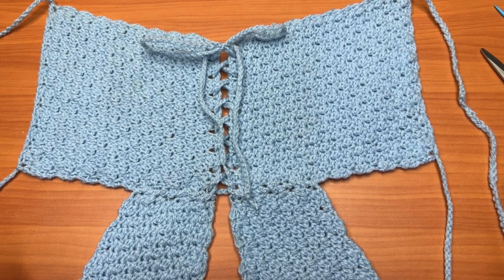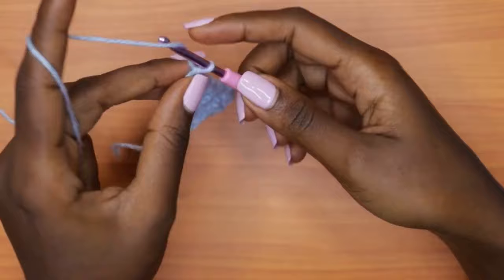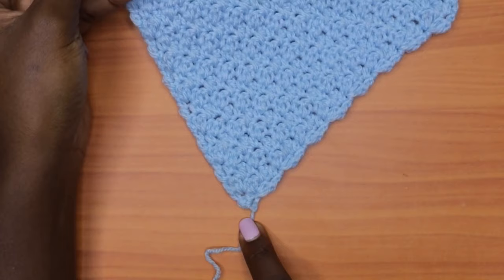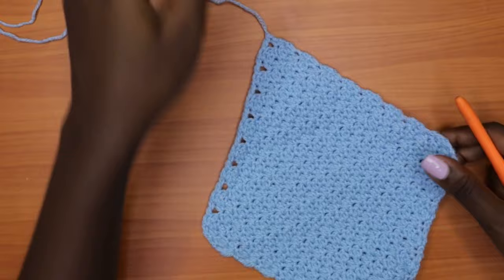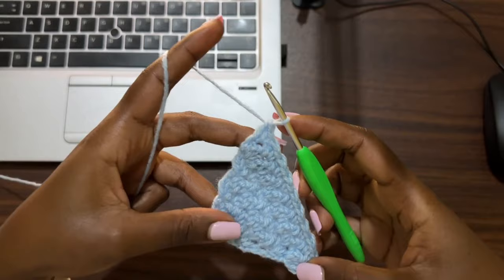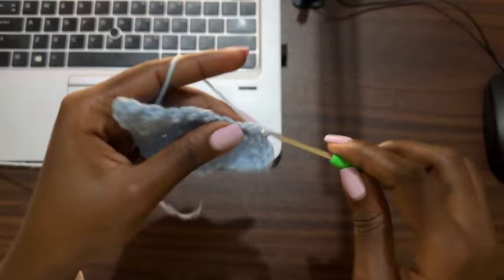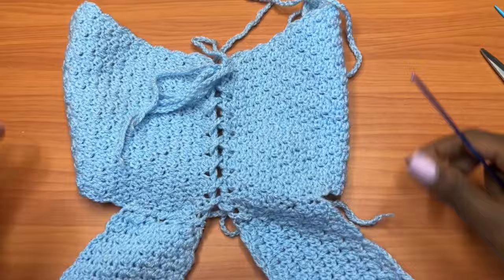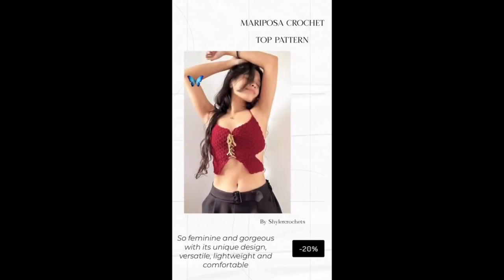Butterfly crochet top / mariposa crochet top tutorial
Discover another version of a butterfly crochet top with the Mariposa Butterfly Crochet Top. Created by ShylerCrochets, this top is the perfect summer accessory that exudes effortless elegance. It's a quick and easy crochet summer top for beginners who want a fashionable yet comfortable top. The intricate butterfly design adds texture to this piece while the open-back design creates a flattering silhouette. Dress it up or down for any occasion, and you're sure to impress.

This is an original creation by shylercrochets

materials used
Hook : 4mm
Yarn : milk cotton
Or any dk weight yarn (2 balls)
Darning needle
Scissors

Chapters
00:00 - intro
01:18 - upper wing
18:43 - lower wing
33:38 - assembly
35:00 - joining

Mutaawe Sheila
Bukoto Street
Plot 63
Kampala, Uganda